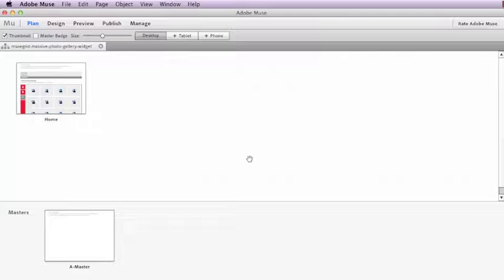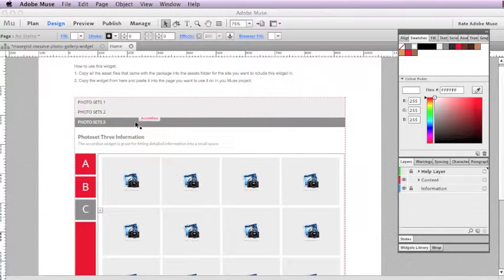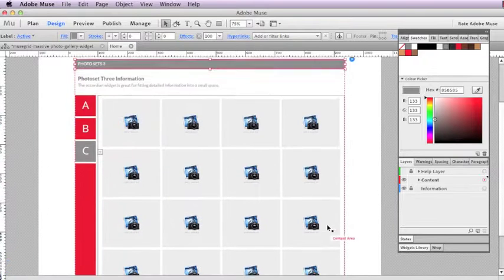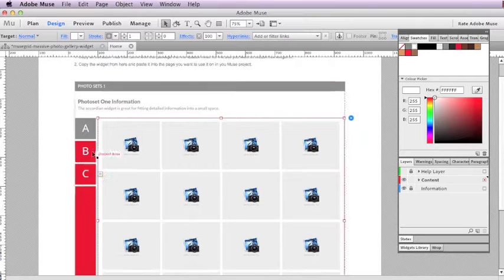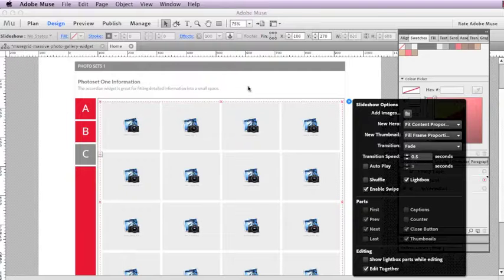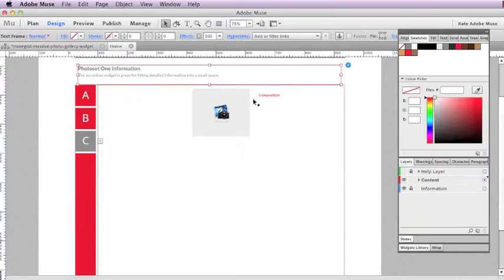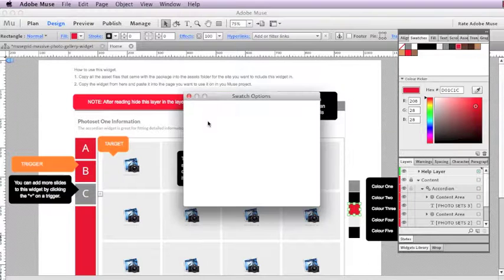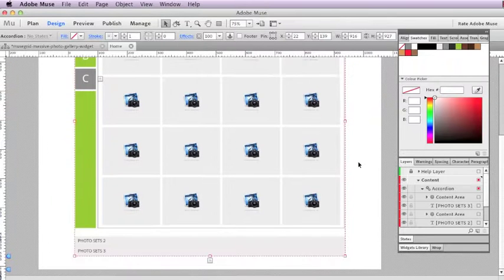Using the museGrid Massive Photo Gallery Widget